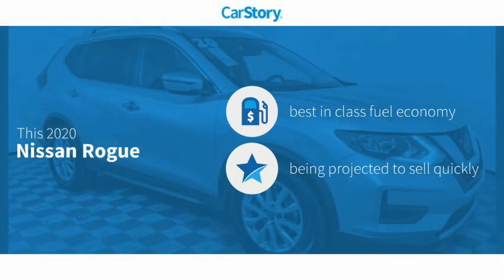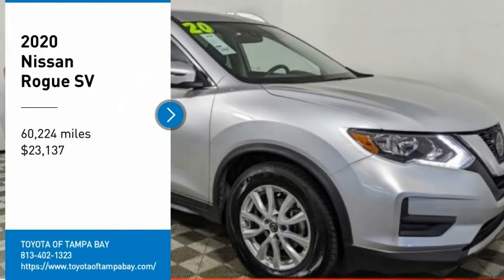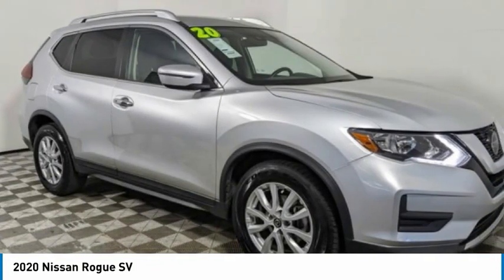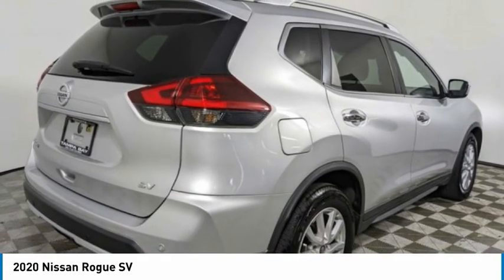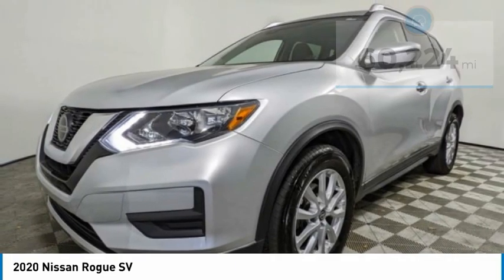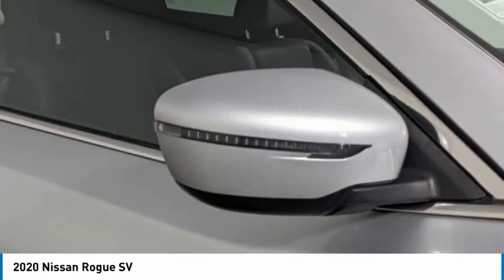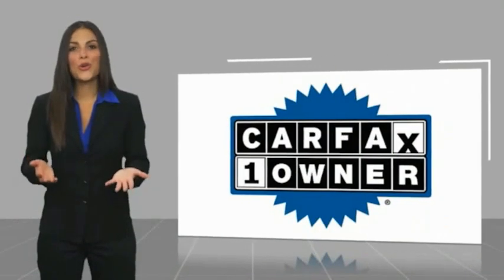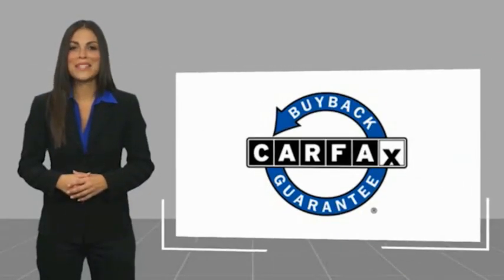2020 Nissan Rogue O507224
2020 Nissan Rogue SV

NATIONWIDE LIFETIME WARRANTY!! FREE HOME DELIVERY!! Rogue SV, 4D Sport Utility, 2.5L I4 DOHC 16V, CVT with Xtronic, FWD, One Owner Clean Carfax Certified, Clean Carfax Certified, One Owner Carfax Certified, Carfax Certified, Backup Camera, Alloys. Brilliant Silver Metallic Rogue SV FWD CVT with Xtronic 2.5L I4 DOHC 16V26/33 City/Highway MPGTOYOTA OF TAMPA BAY ADVANTAGE At Toyota of Tampa Bay, you receive exclusive features and benefits to both enhance and protect your vehicle. From protective coatings for you paint, headlights, and interior surfaces such as surface sanitation to nitrogen tire service and roadside assistance, we provide you the MOST VALUE for your money. GUARANTEED! (See dealer for more details) Toyota of Tampa Bay near Brandon and Wesley Capel is a full-service dealership that offers a wide variety of services to our visitors and guests. Just one visit and you'll see just how dedicated we are to your complete satisfaction. We have a friendly and knowledgeable staff ready to help you every step of the way. Whether it's sales, service, body shop or financing, you'll always get the attention you deserve from Toyota of Tampa Bay. We are located at 1101 E Fletcher Ave Tampa, FL 33612. Fast, Friendly, Fair & Fun! Final vehicle sale price subject to safety inspection costs, certification costs and repair order costs. All offers are mutually exclusive. All vehicles subject to prior sale. See dealer for complete details.